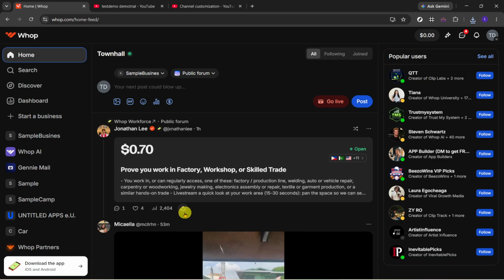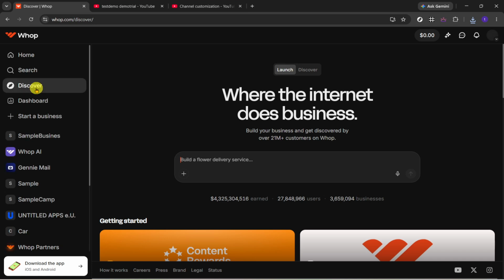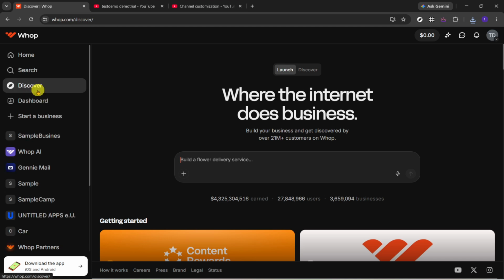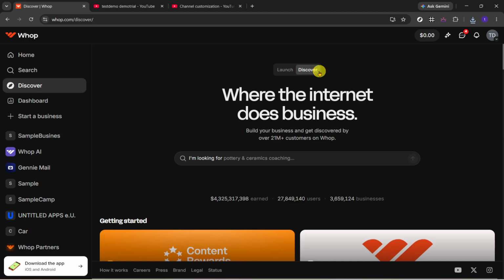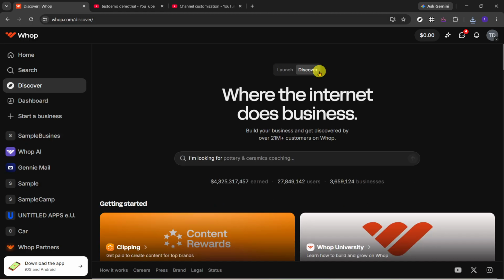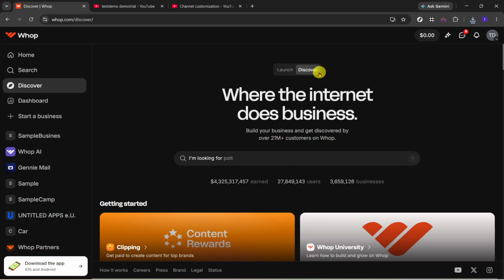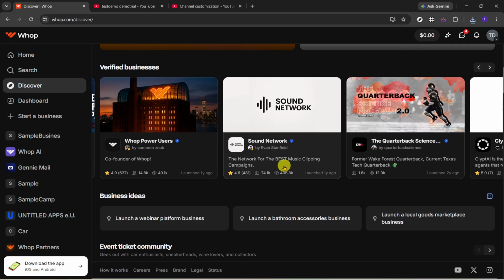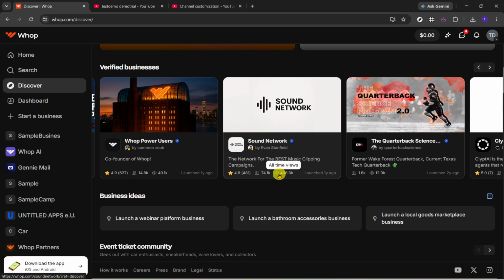How To Find Best Campaign In Whop (2026) (Quick And Easy Guide)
Learn how to find the best campaign in Whop with this simple step-by-step tutorial. This guide shows you how to search and choose the right Whop campaigns quickly and easily. Perfect for beginners managing campaigns on Whop in 2026.